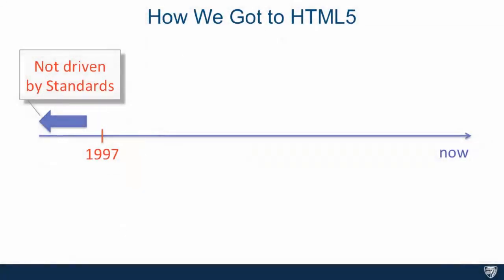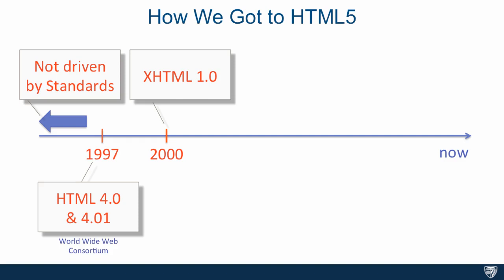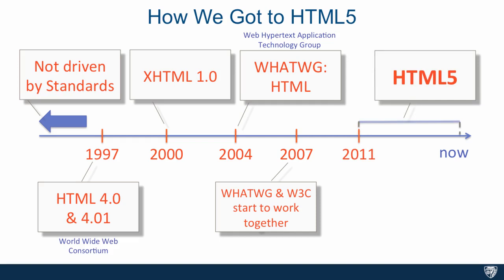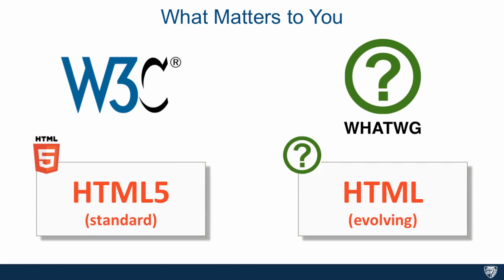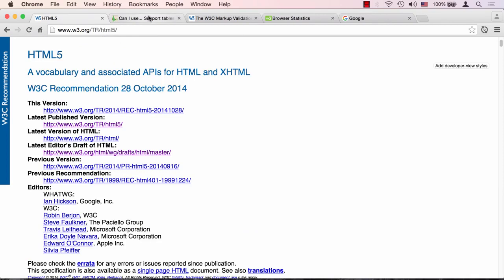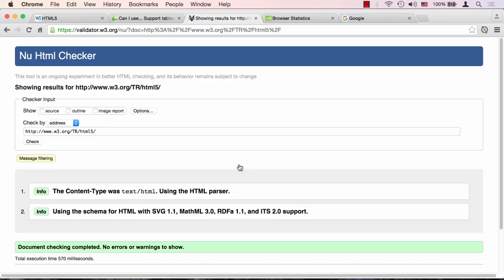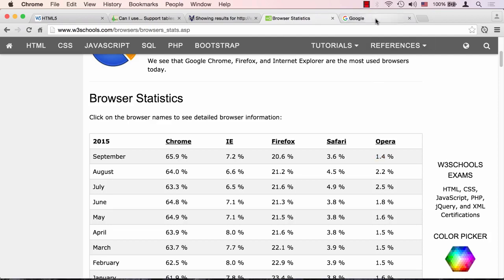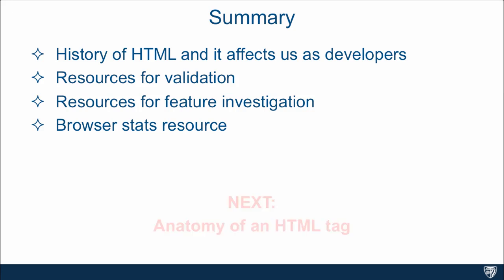Lecture 2: Relevant History of HTML